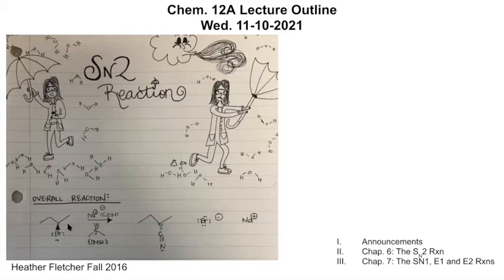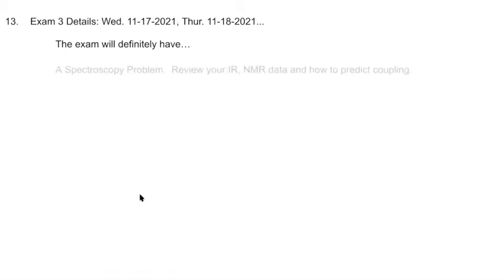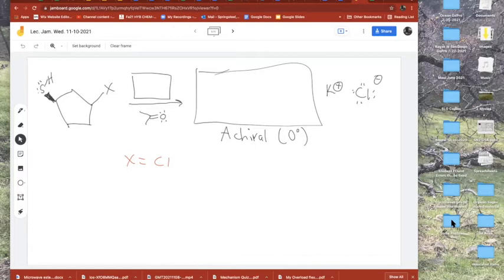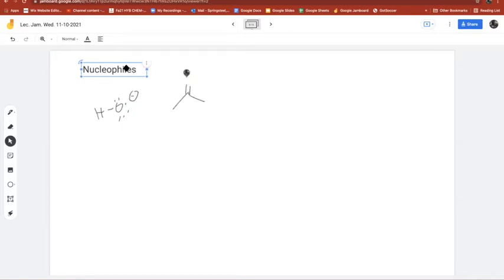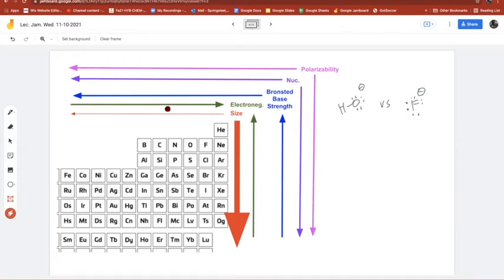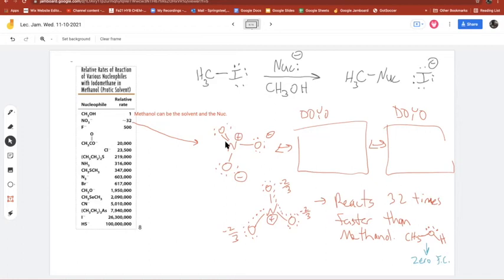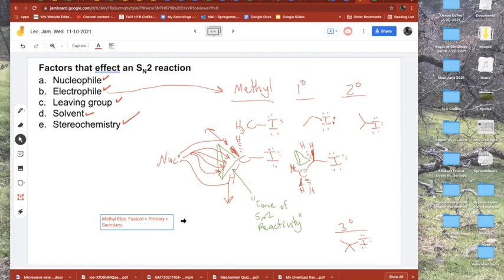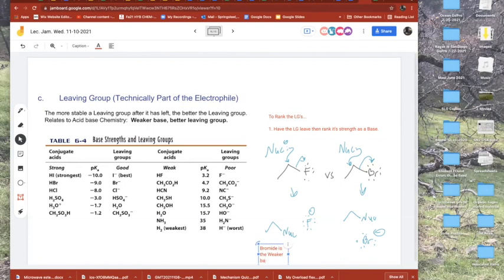23. Chem. 12A O.Chem. Fall 2021 The SN2 ReactionPart 2 Wed. 11-10-2021